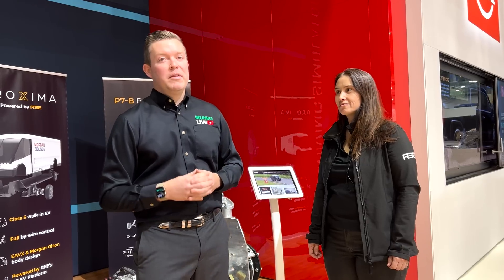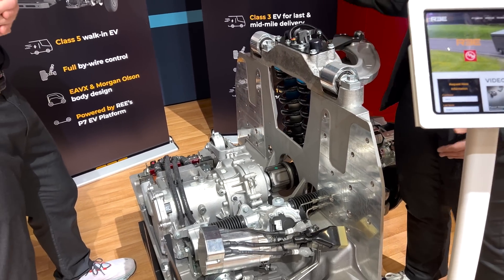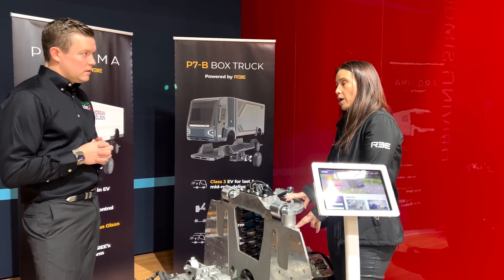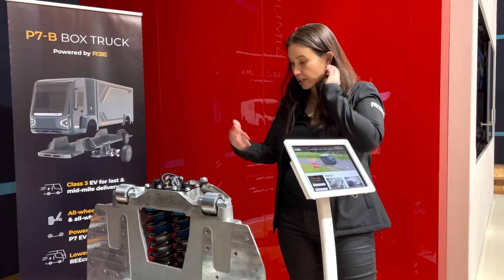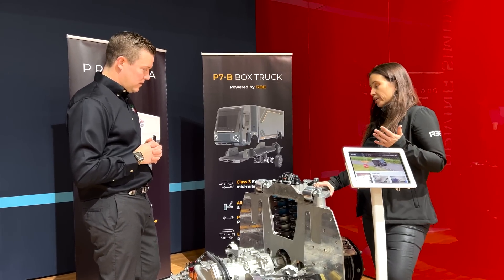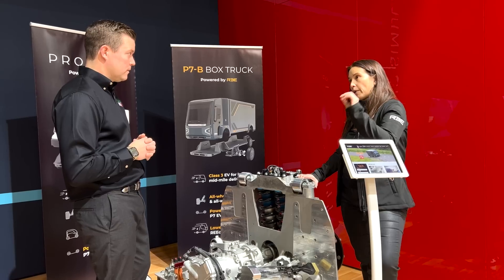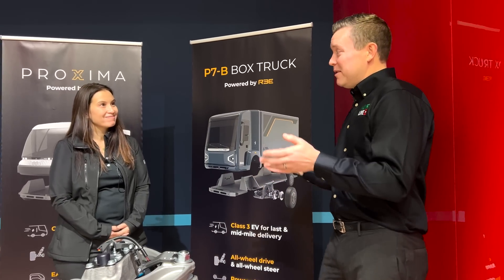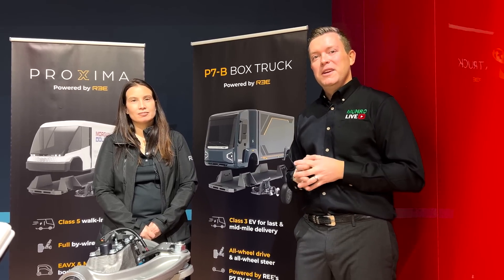Cornering the Competition? REE Automotive's REEcorner at CES 2023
Cory visits REE Automotive at CES to learn about their REEcorner module.

Cory on Twitter: @CorySteuben